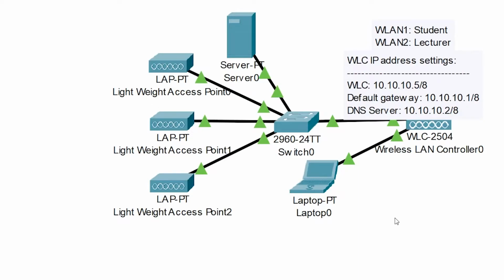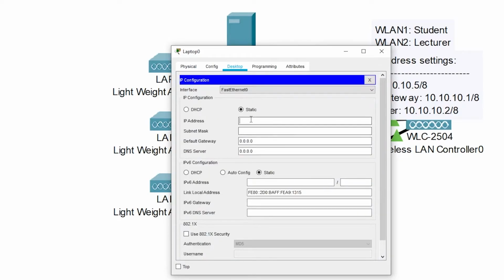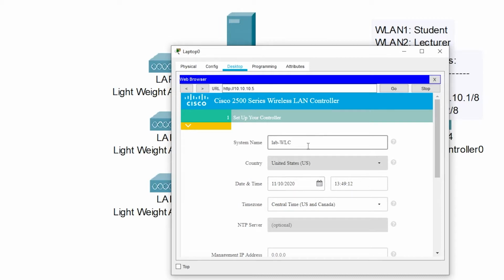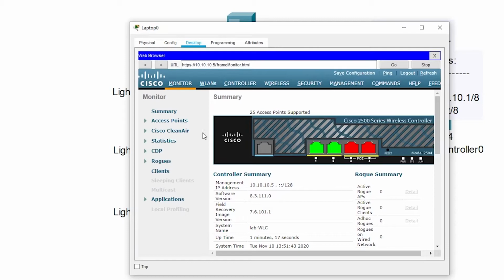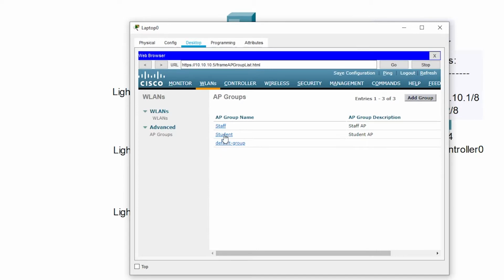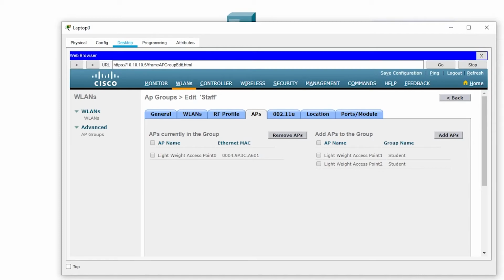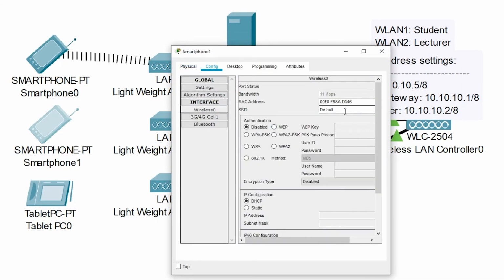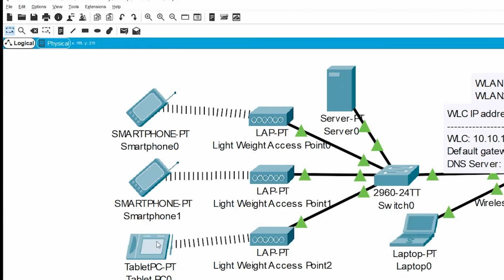Cisco Packet Tracer - WLC